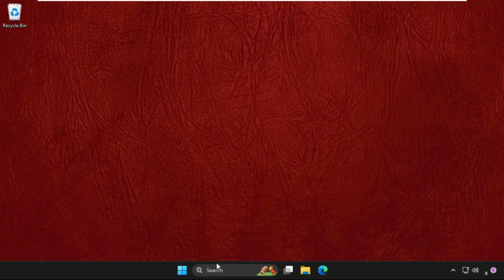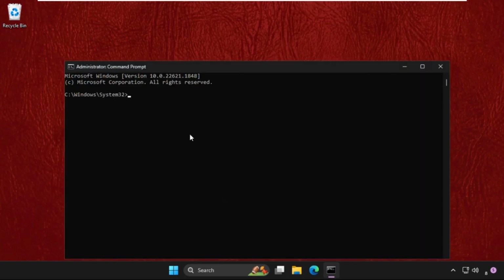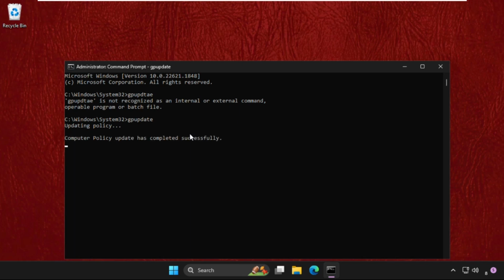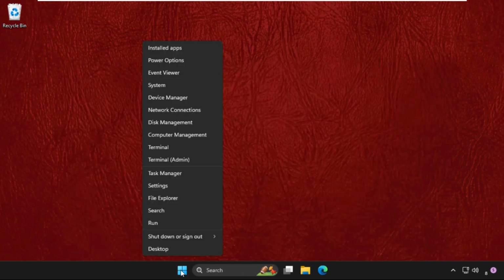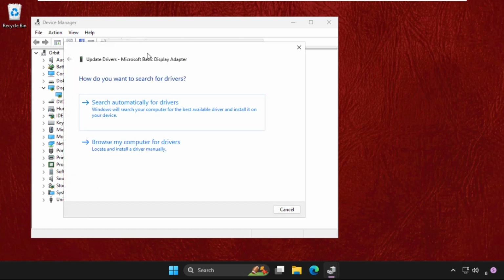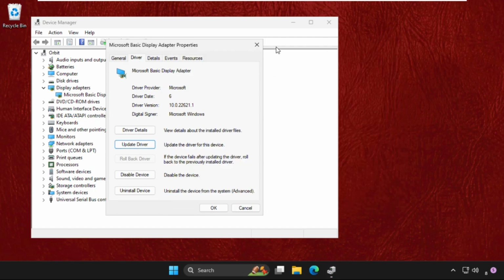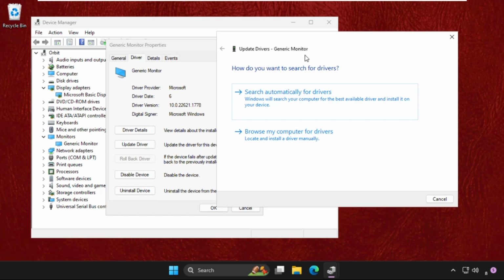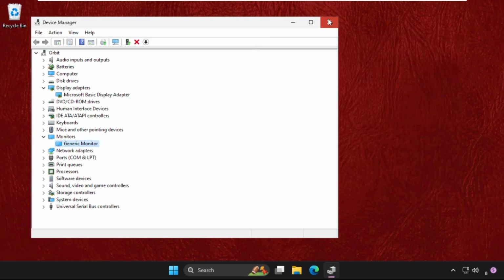How to Fix Windows 11 Screen Brightness Control Not Working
This video will show you How to Fix Windows 11 Screen Brightness Control Not Working
The problem with the Windows 11 screen brightness control can be caused by a number of things, but it is typically caused by software conflicts or driver discrepancies. Old or incompatible graphics drivers that are unable to efficiently communicate with the operating system's brightness management features may be a typical reason. Additionally, Windows 11 environment flaws or software issues could prevent screen brightness adjustments from functioning normally. The built-in controls of the system may conflict with third-party apps, particularly those made to regulate display settings, resulting in unpredictable behaviour.
So, lets learn How to Fix Windows 11 Screen Brightness Control Not Working